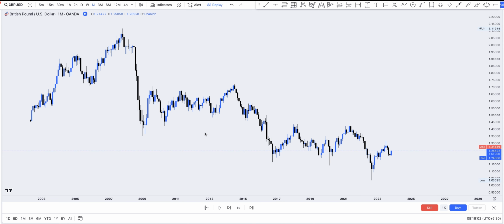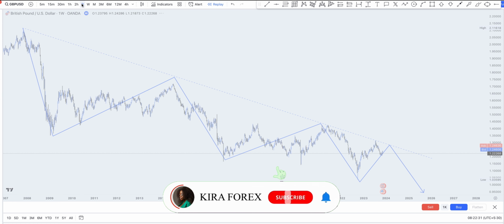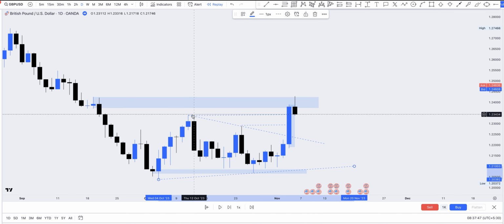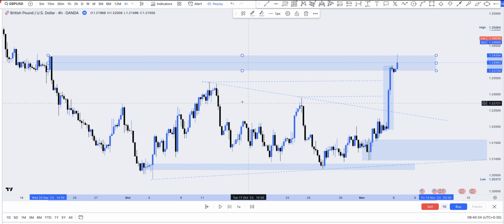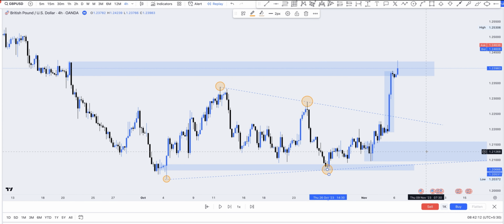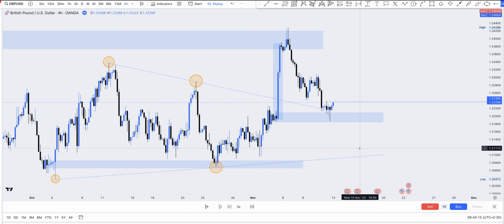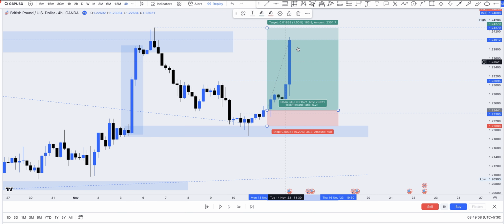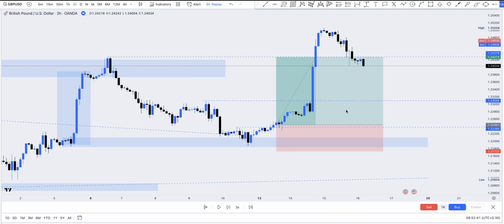HOW I DO A SIMPLE FOREX ANALYSIS EVERYDAY (FULL BREAKDOWN)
In todays video I explained how I do a simple Forex analysis everyday starting from the higher timeframe to the lower timeframe. Trading can be had if you don’t understand the ins and out.

FOR FREE FOREX SIGNALS AND SUCCESS TIPS!